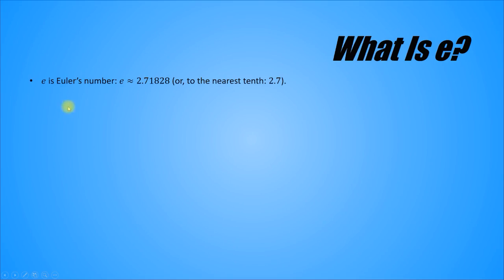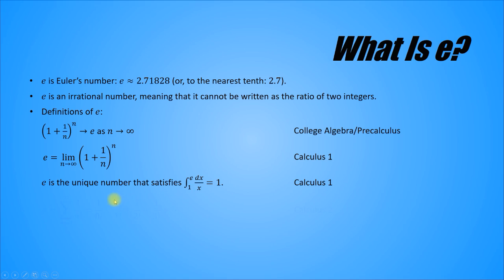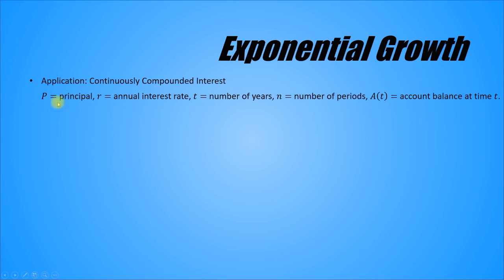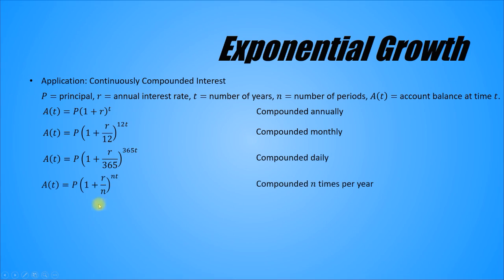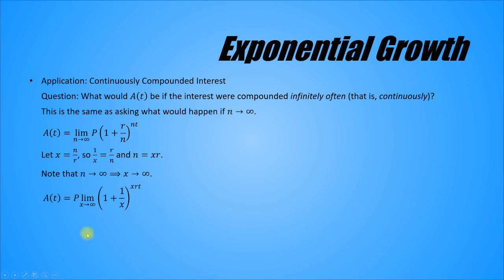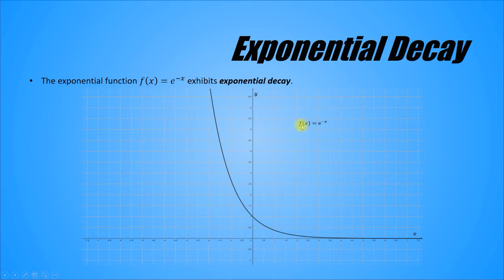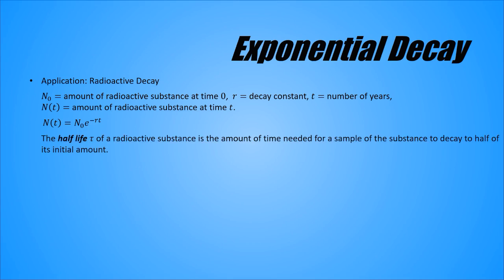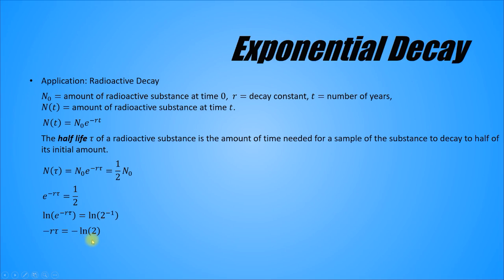e Day 2022 Video 1: Introduction to e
This is an updated version of my first video in celebration of e Day 2022! In this video, I introduce Euler's number: e. I explain what e is and how it relates to exponential growth and decay. Hope you like it!

Assumed knowledge level: Calculus II (Segment 1), Calculus I (Segment 2), College Algebra (Segment 3)

Timeline:
0:00 Intro
0:27 Segment 1: What Is e?
2:17 Segment 2: Exponential Growth
5:59 Segment 3: Exponential Decay
9:30 Links to Socials